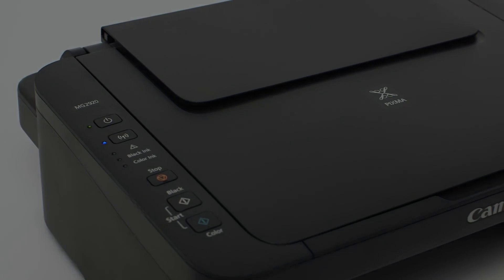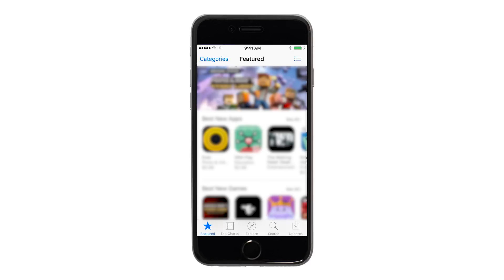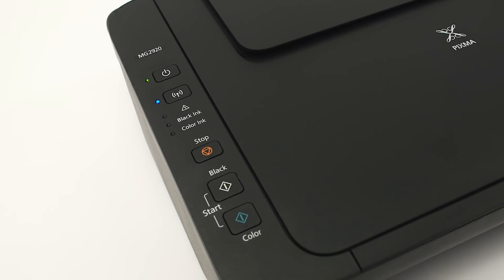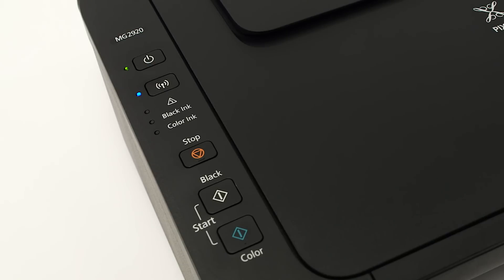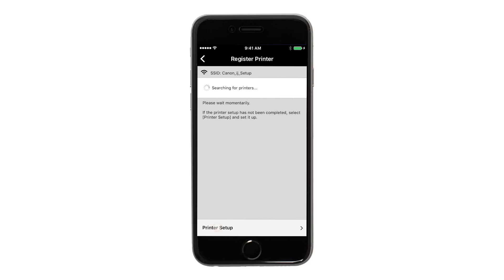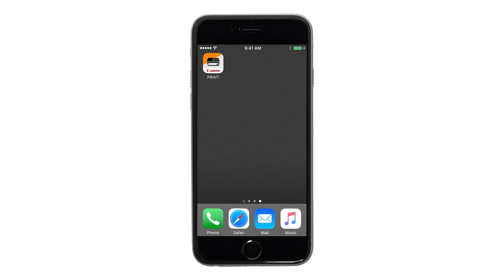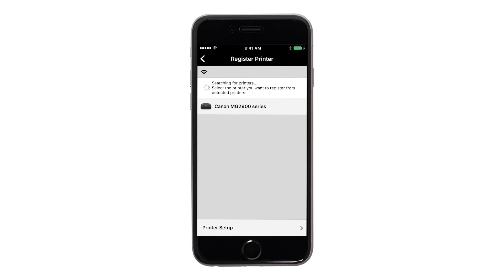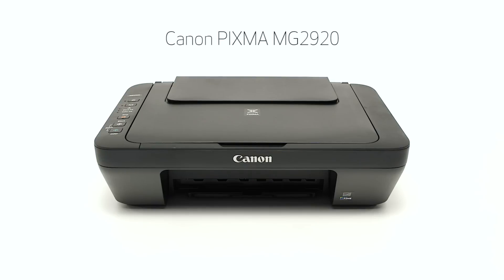Canon PIXMA MG2920 - Cableless Setup with an iOS device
Effortlessly set up your Canon PIXMA MG2920 printer to print on a wireless network from an iOS device. Visit the Canon website for more How-To Video tutorials.